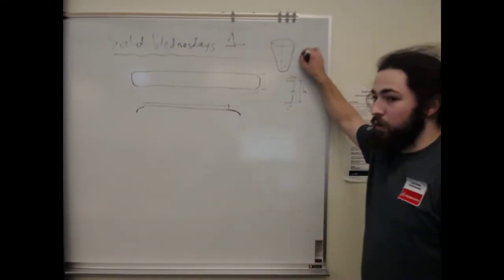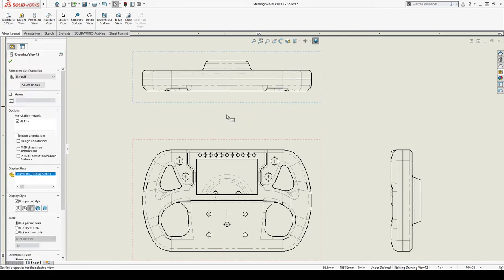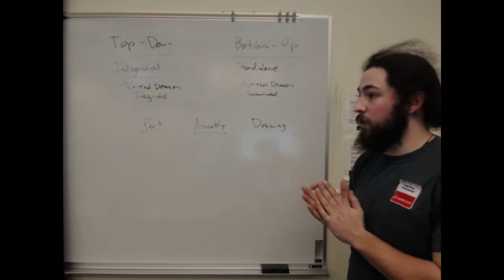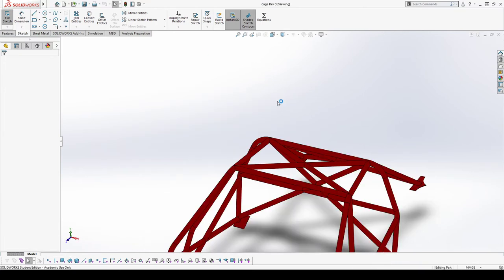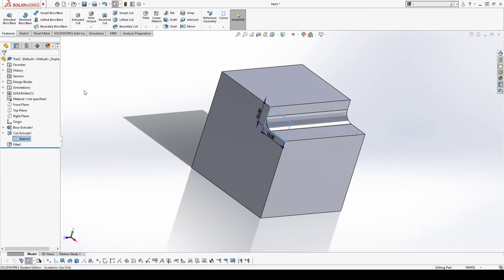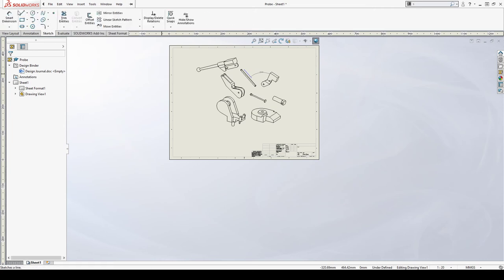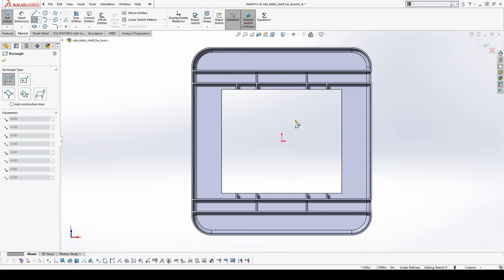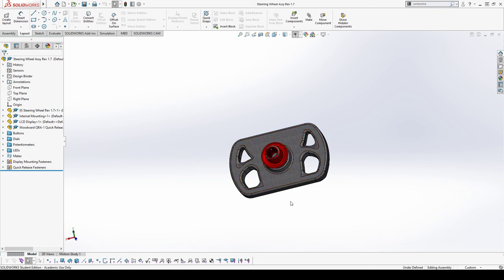SolidWednesdays Session 1: Design Philosophy and UI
Viking Motorsports presents SolidWednesdays, an introductory SolidWorks workshop for new and returning Formula SAE members. This workshop is led by Victor Kojenov, who has been on the team since 2015 and is a Certified Solidworks Professional.

This week, we're introducing the philosophies behind turning 3D objects into a digital file and familiarizing ourselves with the Solidworks UI.